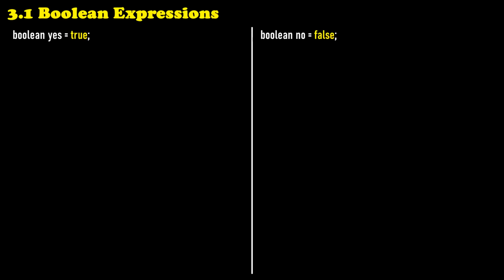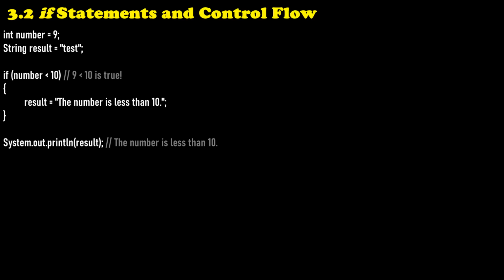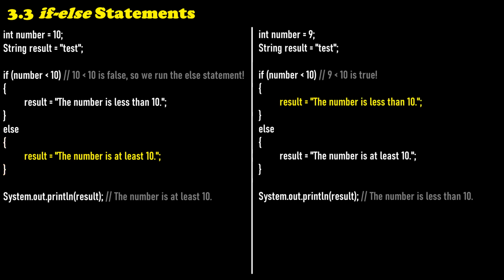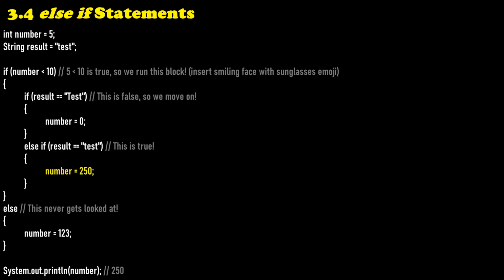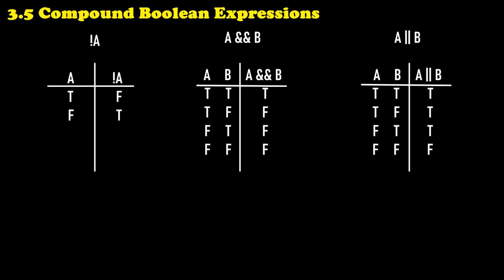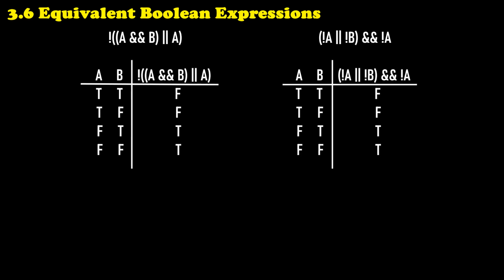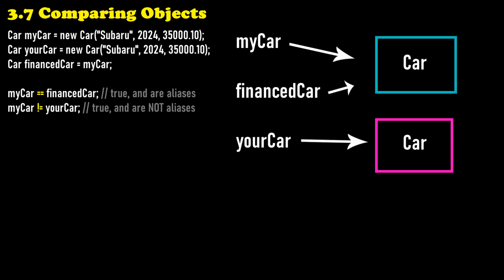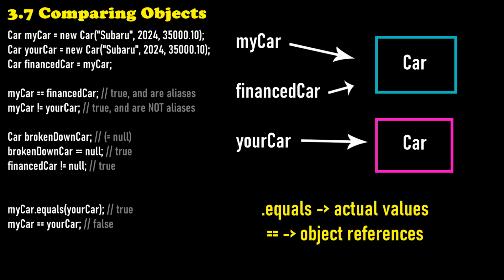APCSA Unit 2: Selection IN 3 MINUTES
basically apcsa java if/else statements and boolean expressions review test prep

This was previously Unit 3: Boolean Expressions and if Statements, which is why the headings start with 3.
This is now part of Unit 2: Selection and Iteration in the Fall 2025 revision.

Forgot to mention in 2:28, the equals method should be defined in a class that overrides the equals method for the Object class before you can use it to check if two objects have equal actual values, but I believe you're not required to write one on your own since overriding the equals method is out of scope for APCSA.

I think it's fine if you just understand that == is for comparing references while 'equals' is for comparing actual values.

0:06 Boolean Expressions
0:22 if Statements and Control Flow
0:42 if-else Statements
0:58 else if Statements
1:30 Compound Boolean Expressions
1:55 Equivalent Boolean Expressions
2:12 Comparing Objects

All screenshots and material excerpts were taken from the College Board AP® Computer Science A Course and Exam Description PDF. All rights to the original material belong to the College Board.